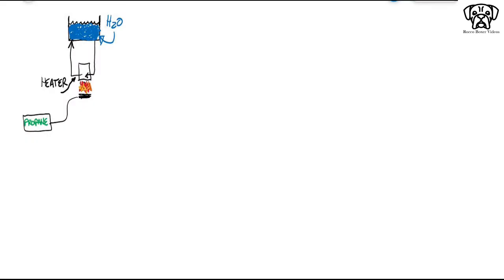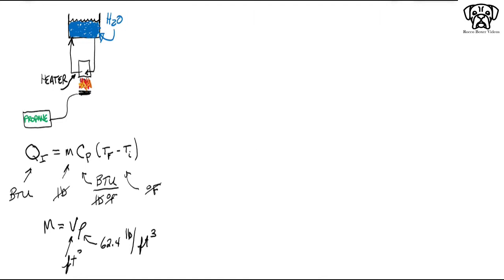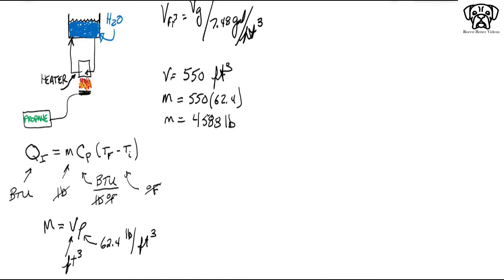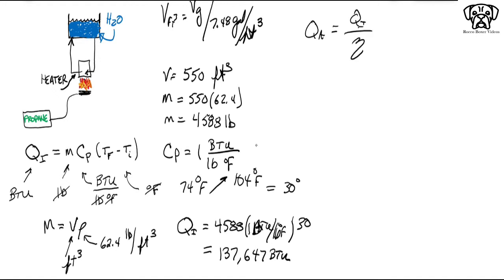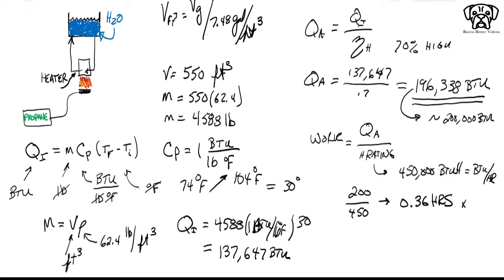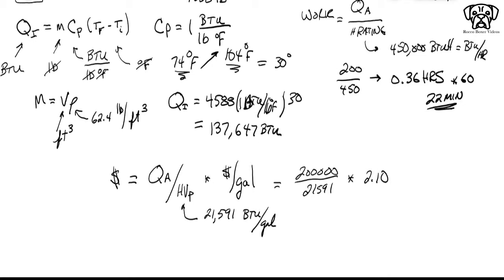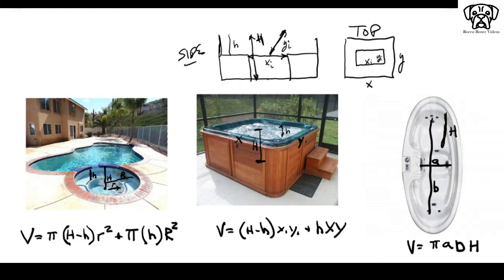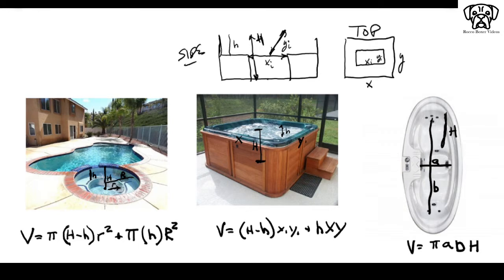How to calculate the cost to heat a hot tub? Easy thermo calcs tell us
Calculations to figure the time, cost, and propane consumed.  straight forward math explained in detail.